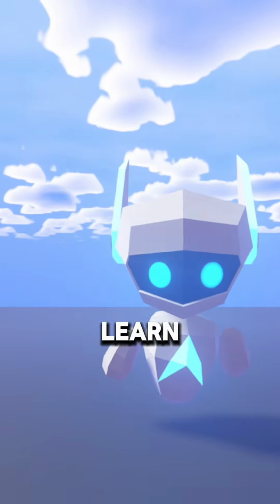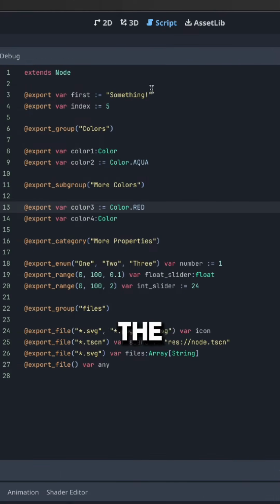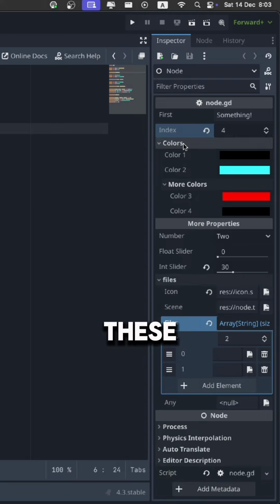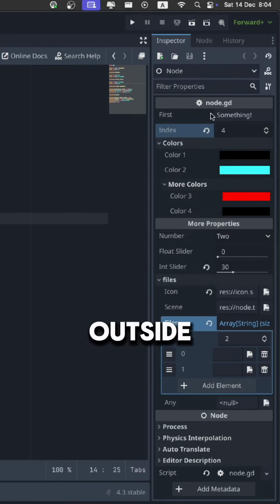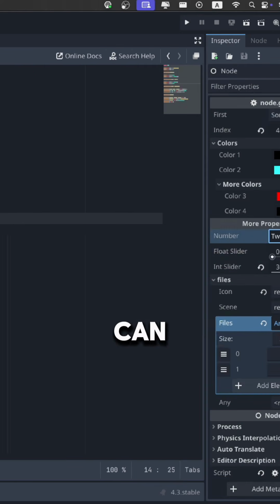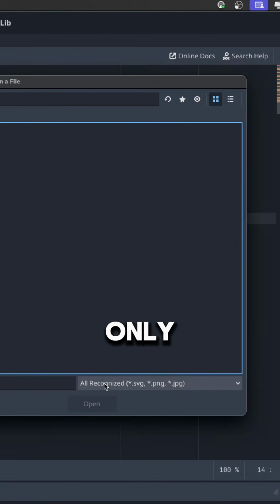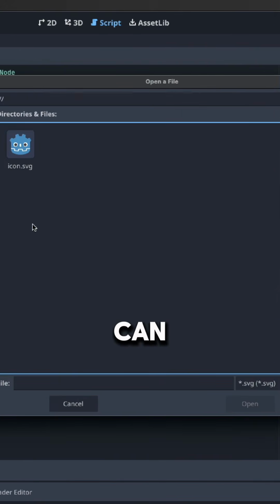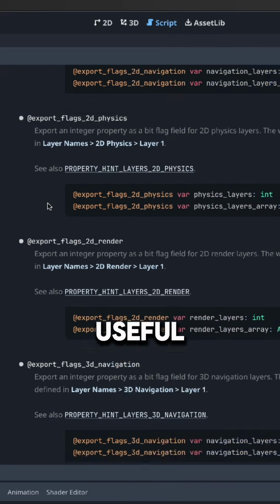How To Use Export Properties In Godot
Hello everybody, today I used export properties in Godot.
Hope you enjoined watching.